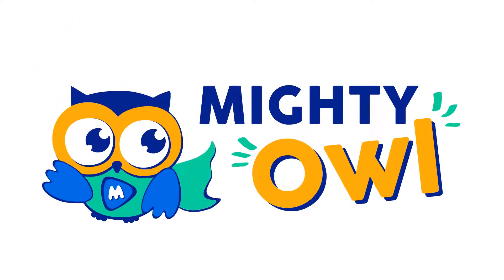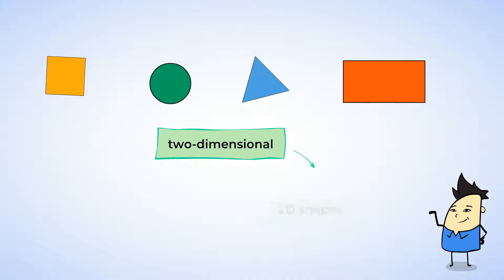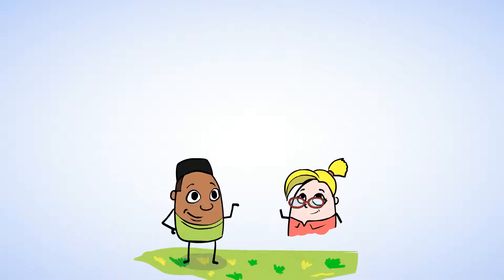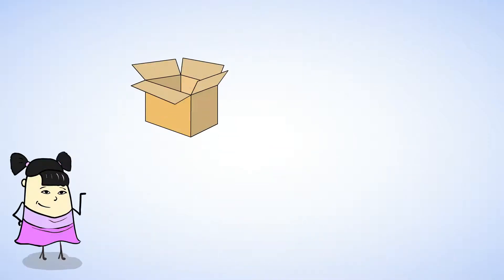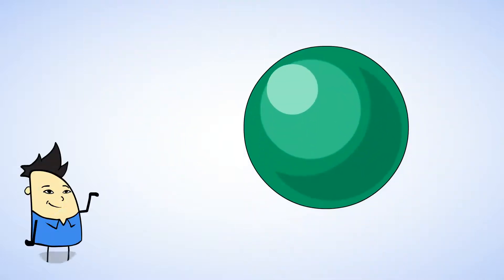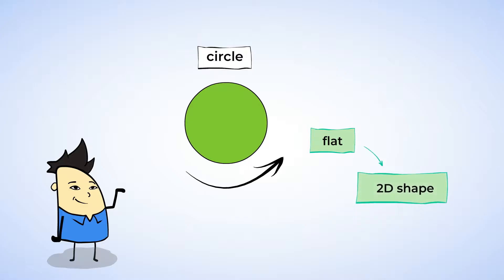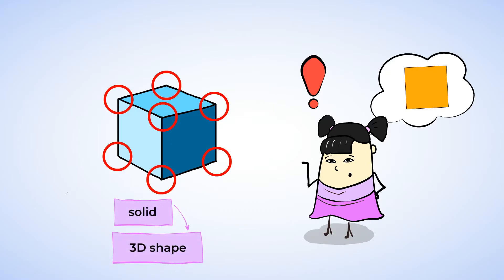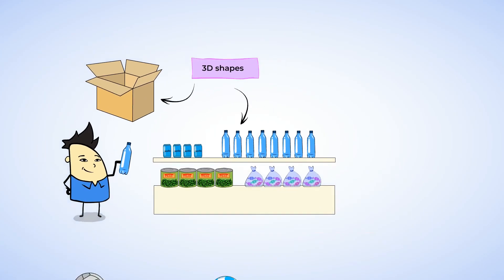Shapes - solid or flat? | MightyOwl Math | Kindergarten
What is the difference between cubes and squares, spheres and circles? This video will help students learn all about 2D and 3D shapes, including plenty of vocabulary. Unlike flat shapes, solid shapes take up more space and can hold things in them. Just like all those packages being delivered to the front door.

K.G.A.3 - Geometry
Identify and describe shapes: Identify shapes as two-dimensional (lying in a plane, “flat”) or three-dimensional (“solid”).